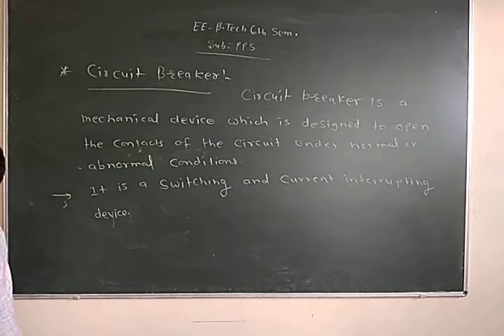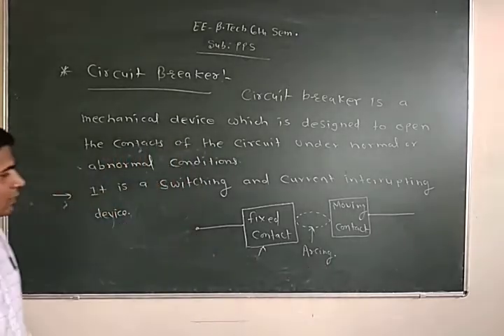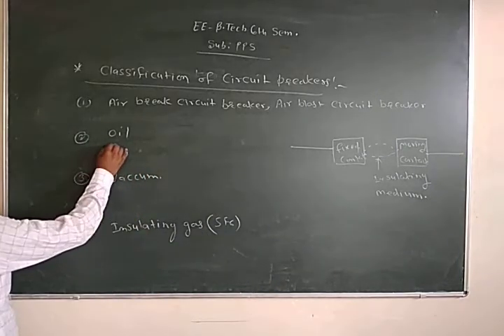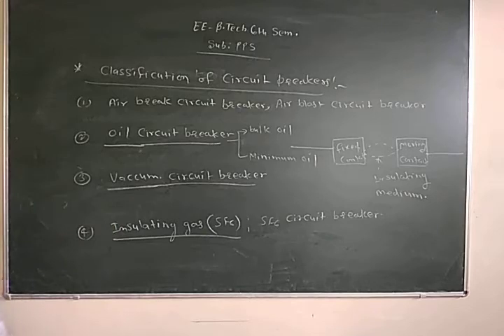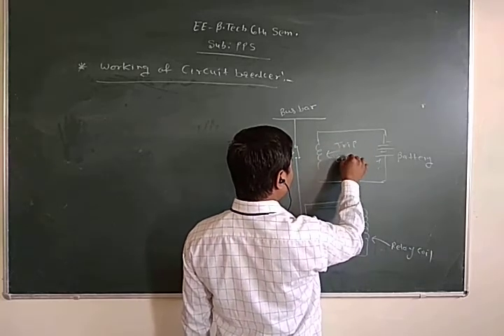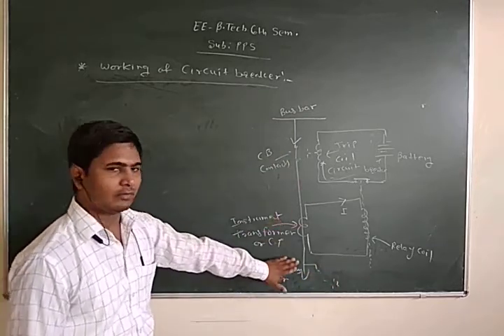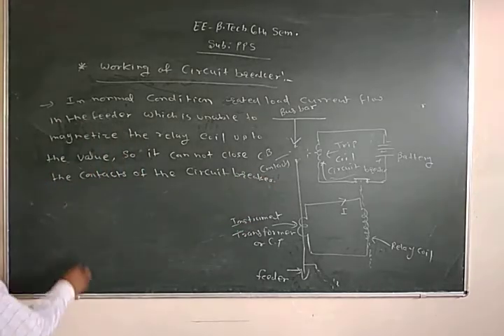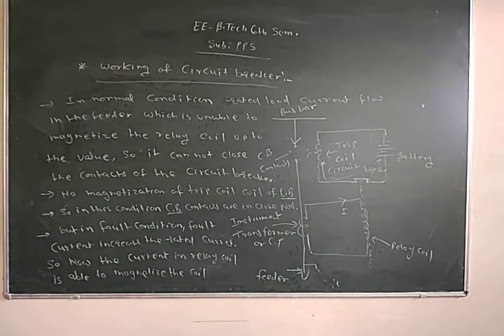VL8_Circuit Breakers